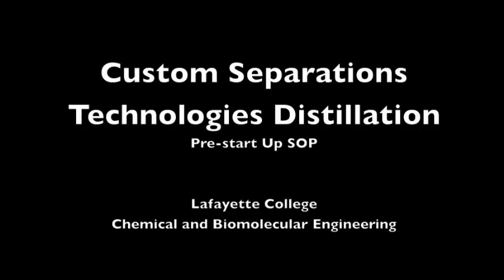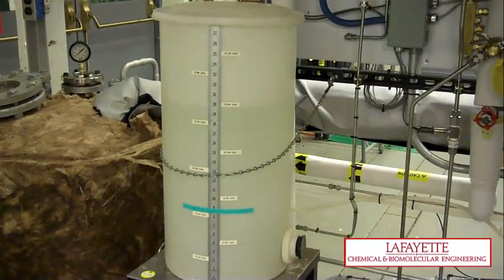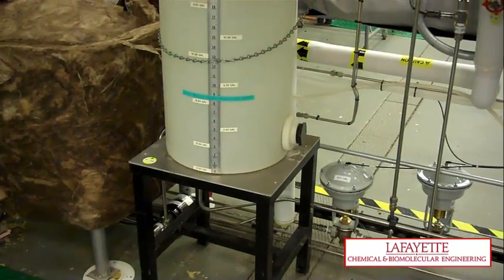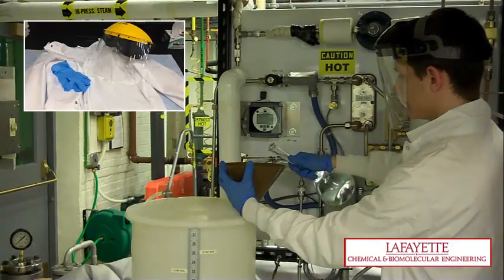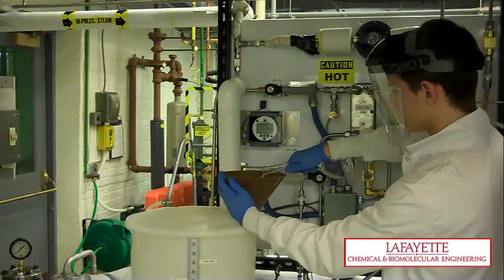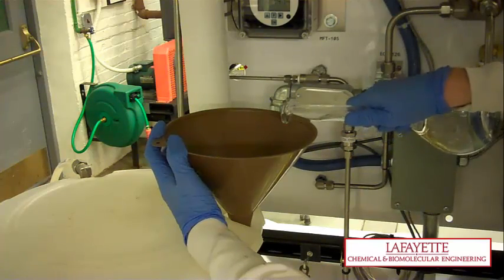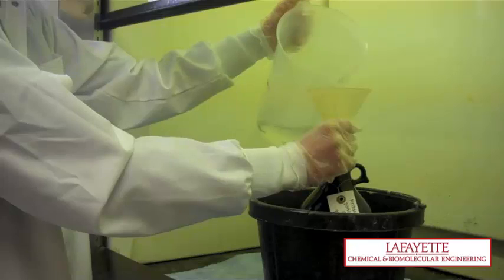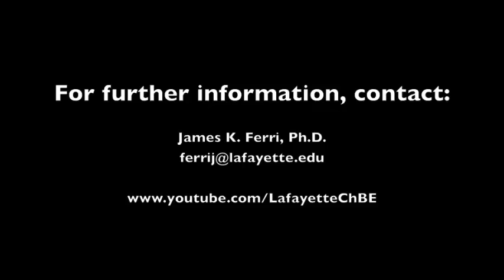CST Distillation Plant: Pre-Startup Procedure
Protocol for pre-startup in the Custom Separations Technologies Distillation Plant in the Chemical and Biomolecular Engineering Department at Lafayette College.